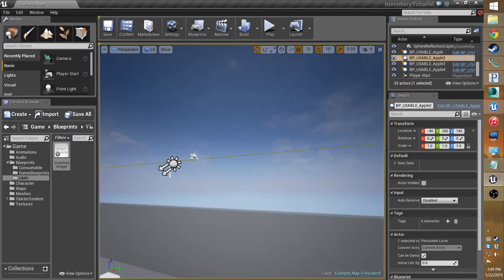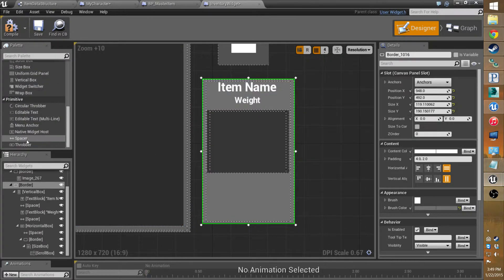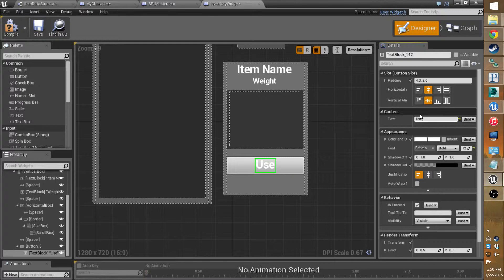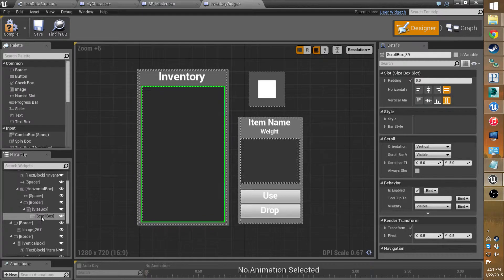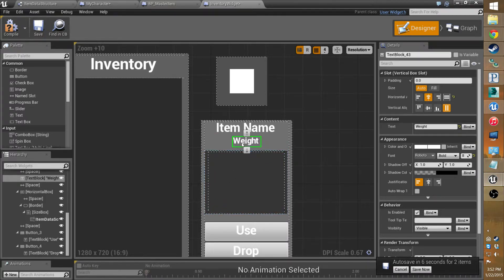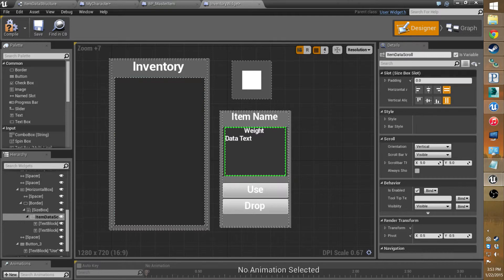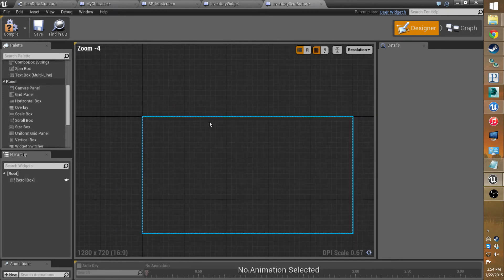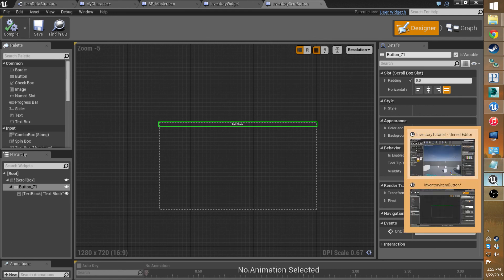Unreal Engine 4//Inventory Pt 5: Finishing Initial UMG Widget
This is part 5 in our Inventory tutorial series. In this video I show you how to finish the inventory widget in UMG and explain some parts on how to use UMG.